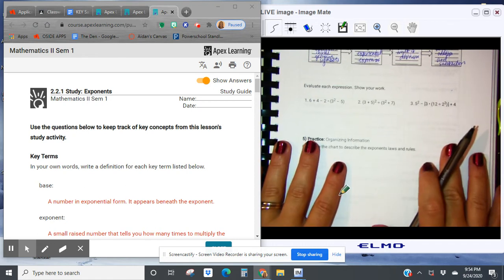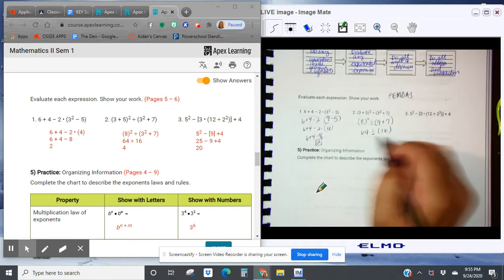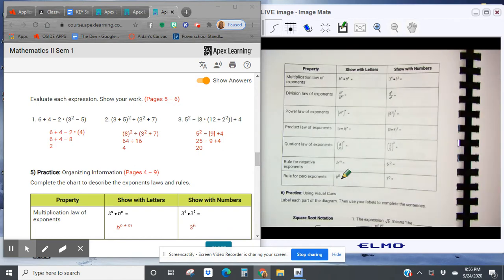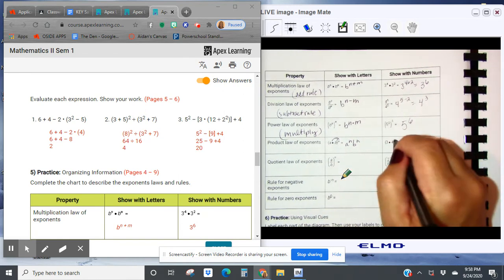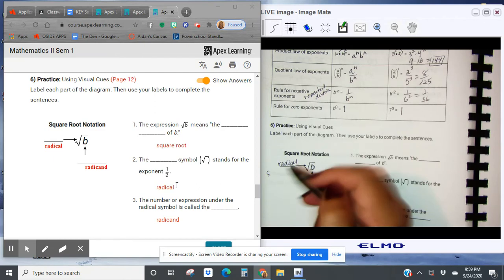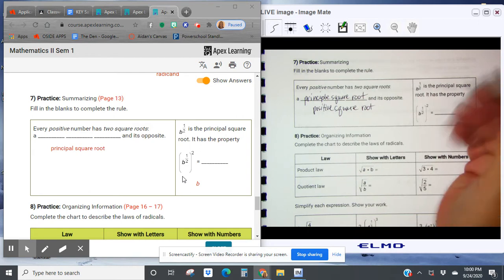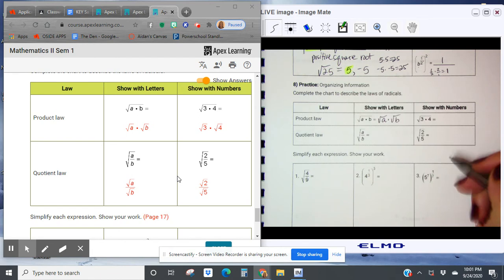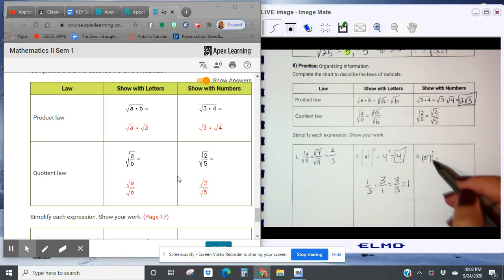M2 2.2.2 APEX Study Guide (p. 131-133)